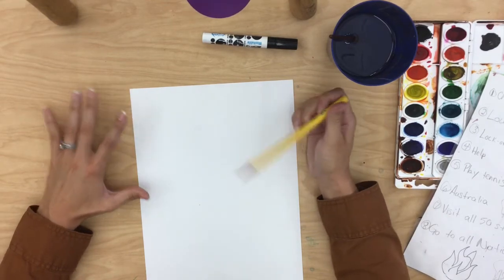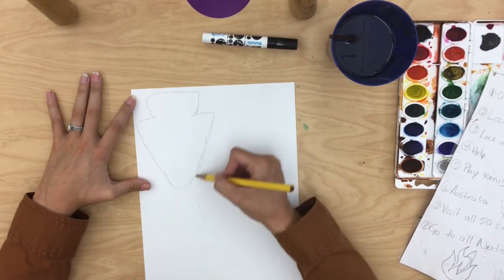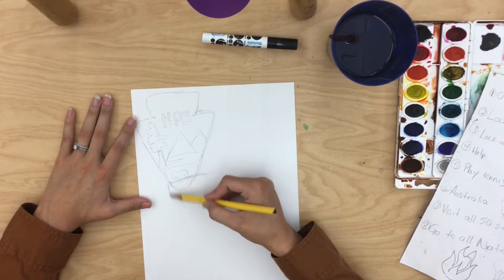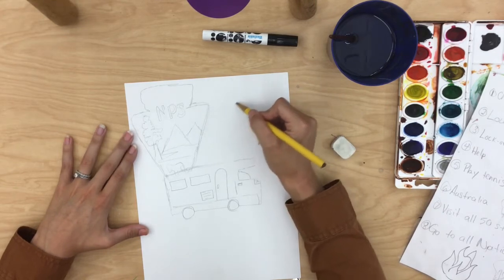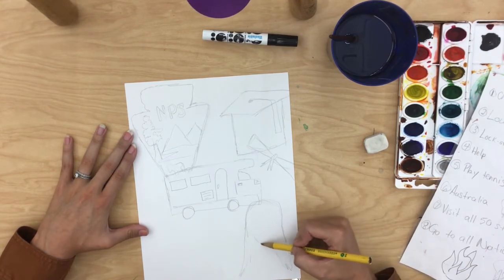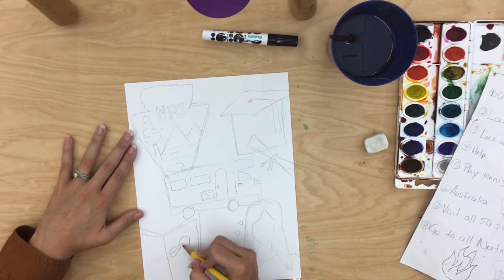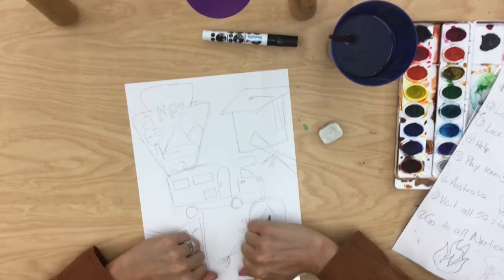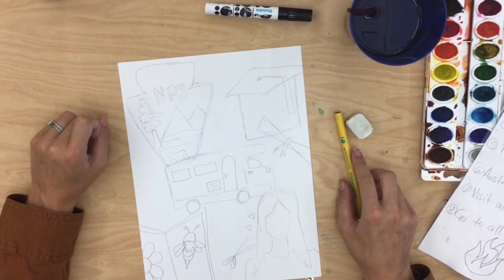Artistic Composition 4th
0:00  Artistic Composition
 0:53 Drawing
1:38 Overlapping
2:24 Draw to Edges
3:00 Finishing Drawings
3:55 Review